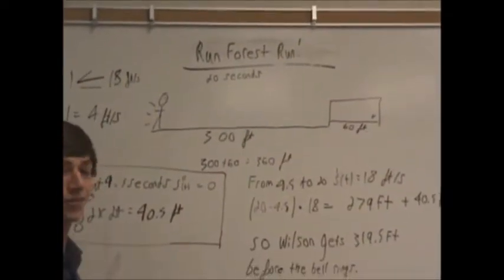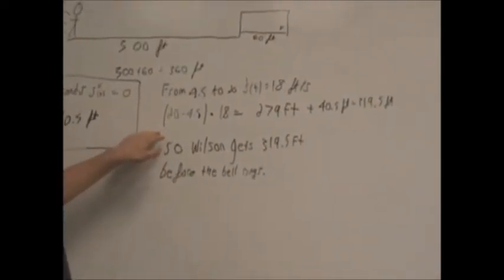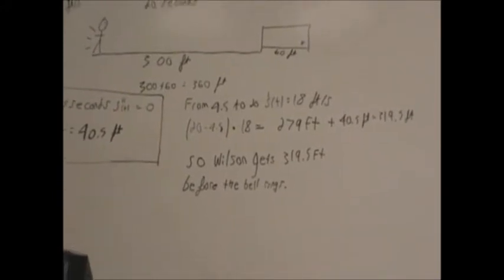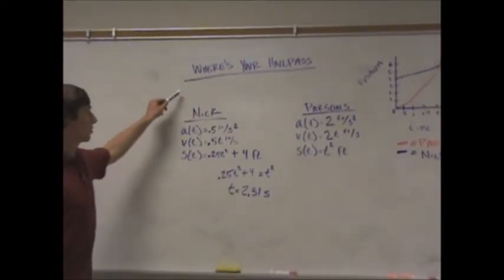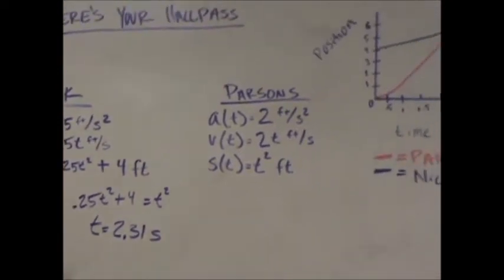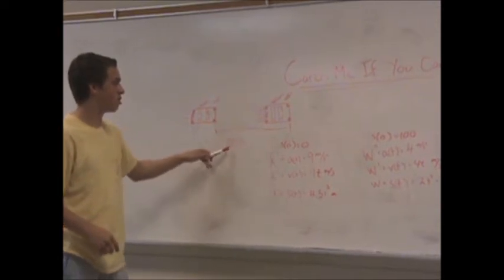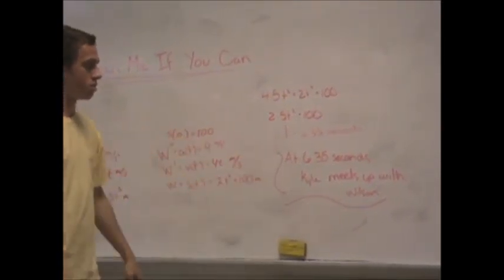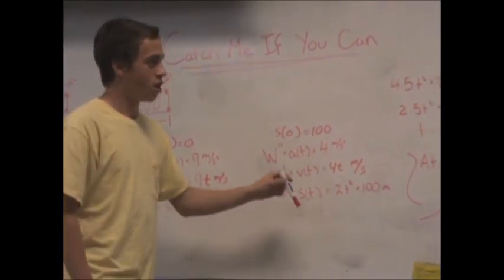Calculus Project - Mrs. Orr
Kyle Kopac, Wilson Jeter, and Nick Strednak's calculus project for Mrs. Orr's class - 2011